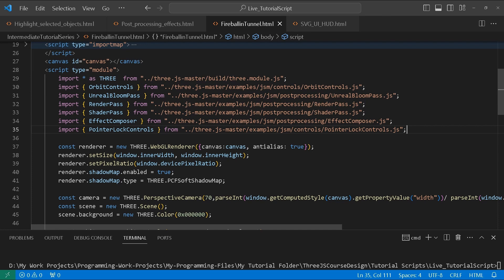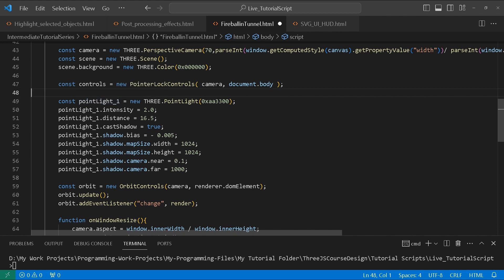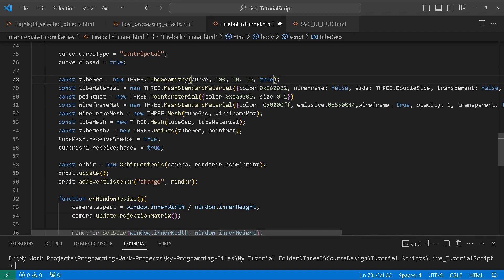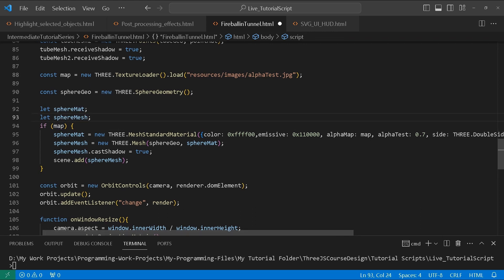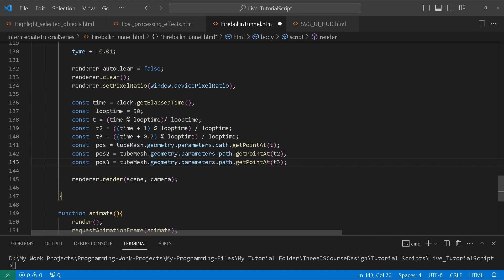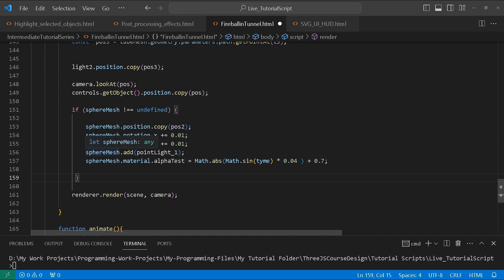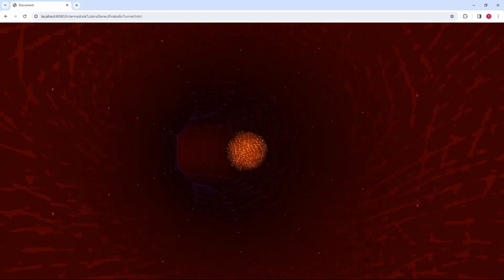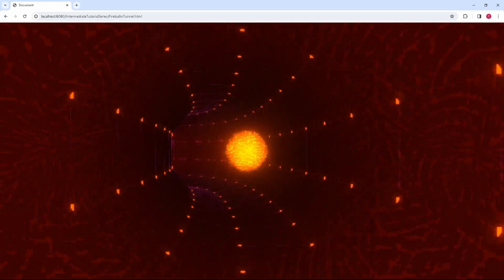Three.js tutorial: Three dimensional point space vortex animation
Learn how to use tube geometry, points, paths, pointer-lock controls, alpha-map and shadow-map to create visually striking animations in threejs